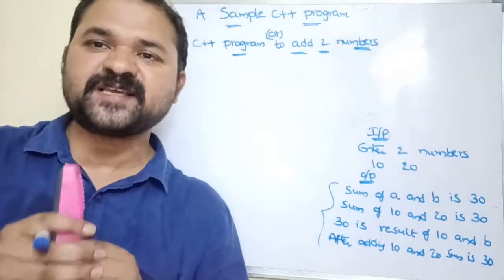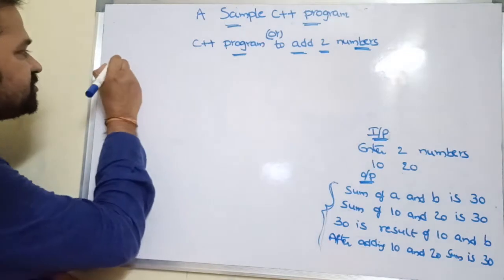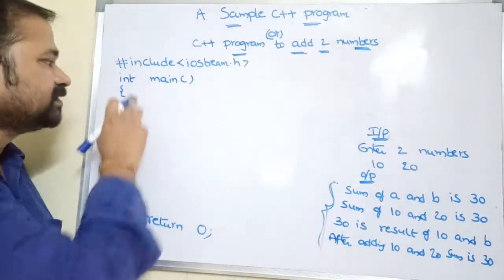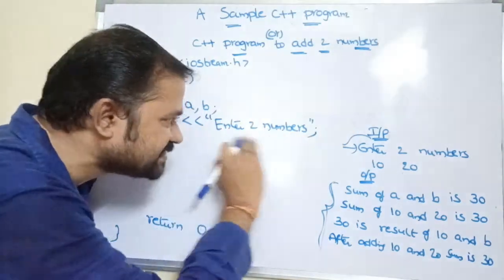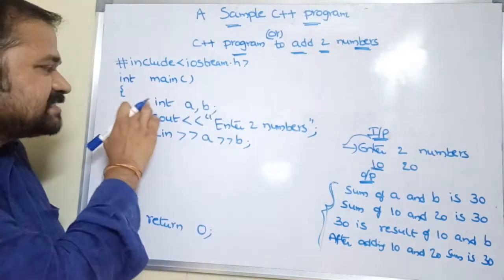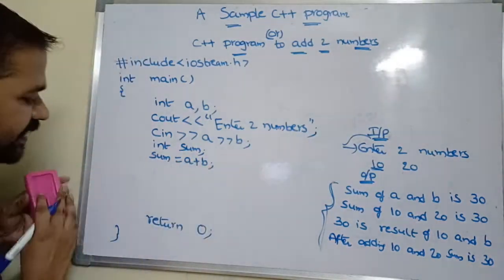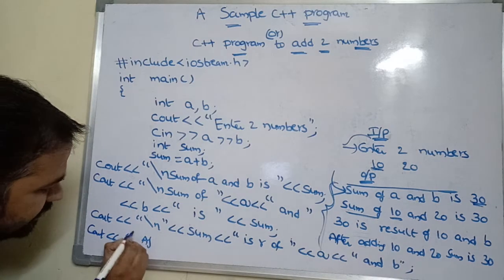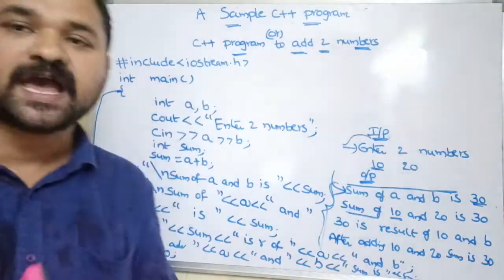A Sample C++ Program || c++ program to add two numbers || cout object in c++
c++ program codes,

c++ programs list,

c++ program to add two numbers,

c++ programming examples and solutions,

c++ programs examples with output,

c++ basic programs pdf,

simple program in c